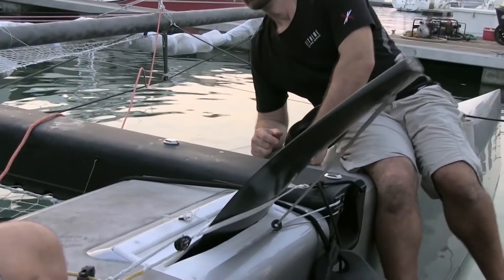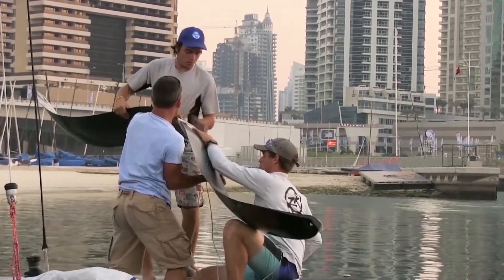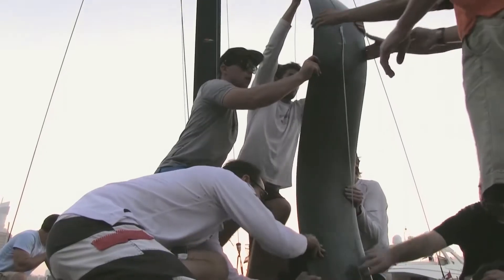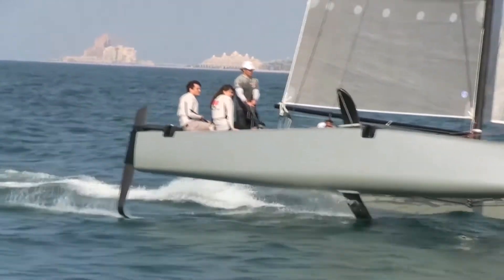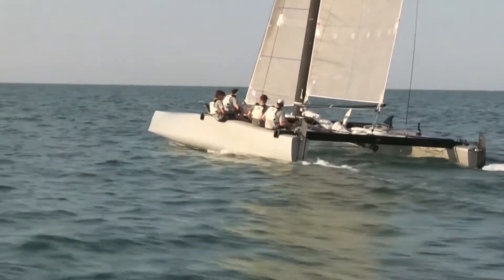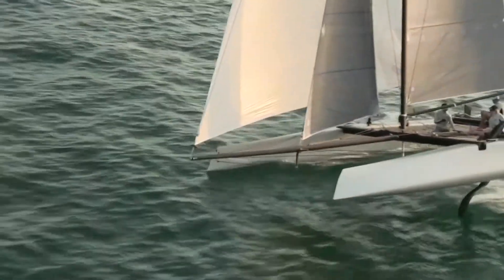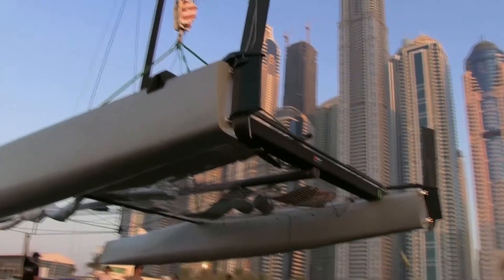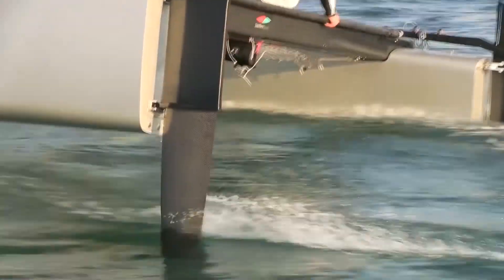Designer Martin Fischer commenting on GC32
The designer of the new extreme foiling catamaran GC32, Martin Fischer, explains how the foiling system works and what is the advantages towards the rest of the competition.